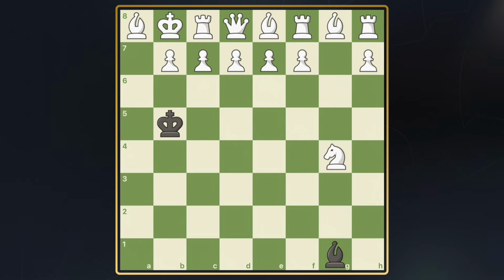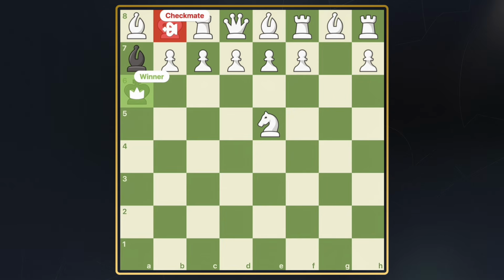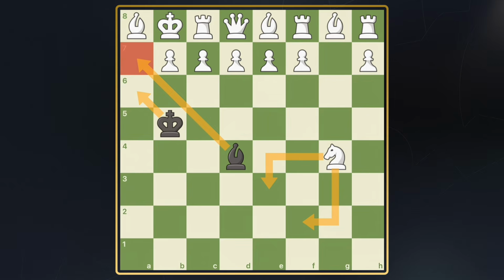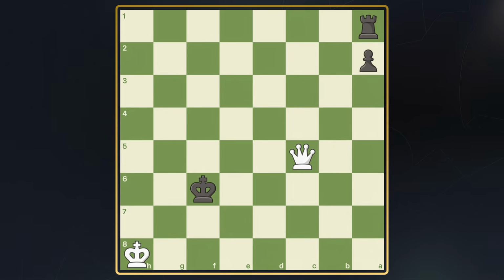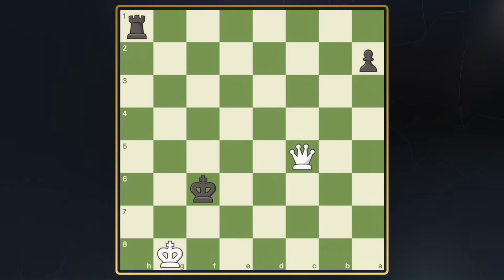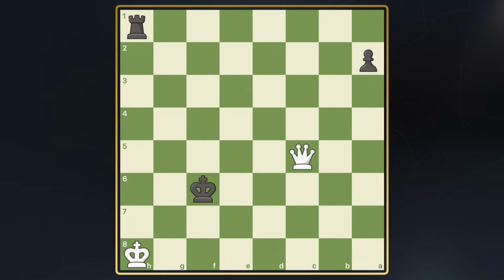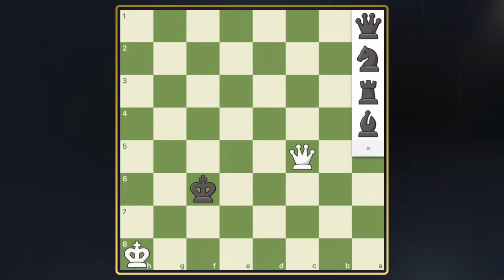80% of Chess Players FAIL This "Simple" Endgame Puzzle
🔥 Struggling to improve at chess? Boost Your Elo in 19 Days

Can you solve what 80% of chess players get wrong? In this video I challenge you with endgame puzzles and chess compositions that look simple but hide forced checkmate sequences, stalemate traps, and brilliant sacrifices. You will learn why solving compositions is one of the fastest ways to improve at chess, how masters use pattern recognition to find the best moves instantly, and how Capablanca's training method builds real calculation and visualization skills.

♟️ TIMESTAMPS:
00:00 - The Obvious Move, and You Just DREW the Game
1:10 - The Winning Move Exists, but You CAN'T Play It
2:05 - This Should LOSE the Game, but It's CHECKMATE
3:09 - Example 2: You PROMOTED, and It's Still a DRAW
4:19 - Find THIS Move and It's CHECKMATE
5:06 - It's NOT Over, Find CHECKMATE in 6 or It's a DRAW
6:08 - Why Compositions Make You DANGEROUS in Real Games
6:36 - The SECRET Behind How Masters Find Moves So Fast
7:28 - Capablanca's Method to SEE Moves Before They Happen